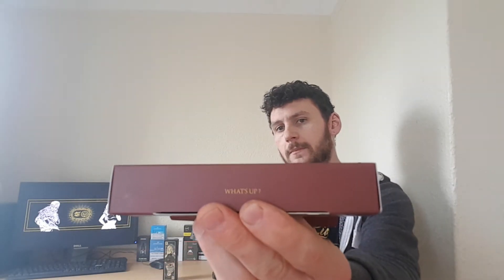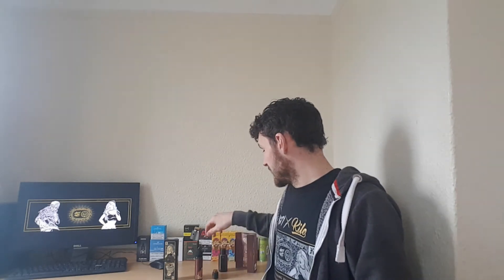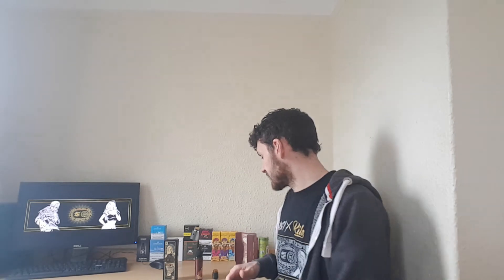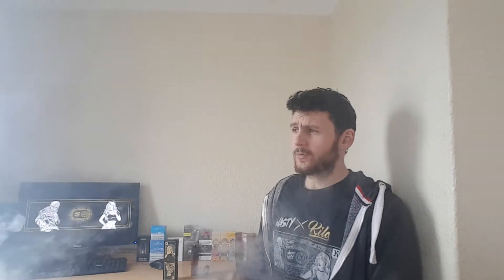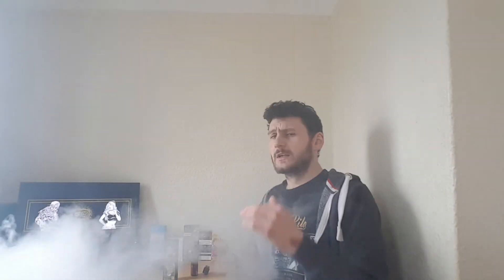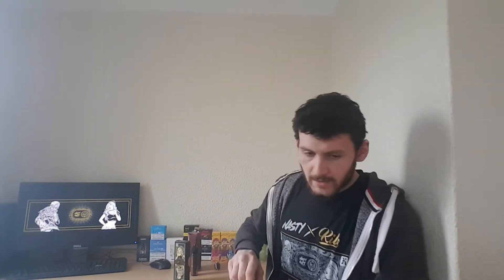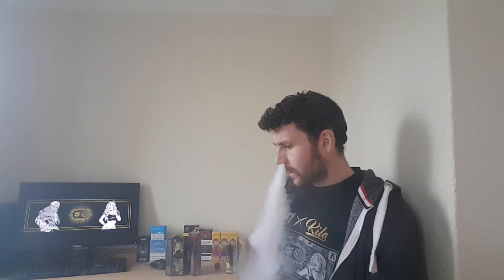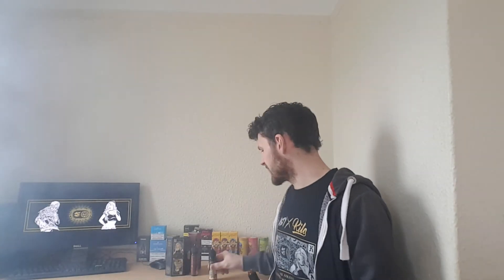Nasty x Kilo - Dillinger & Gambino ejuice review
Two king of ejuice combine forces to bring us Nasty X Kilo!